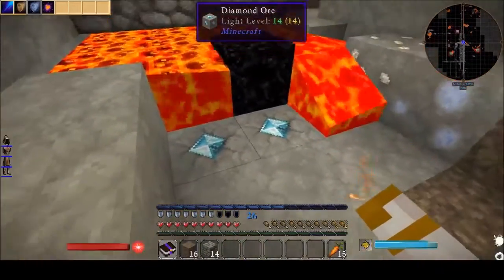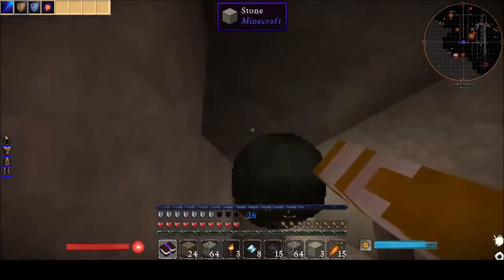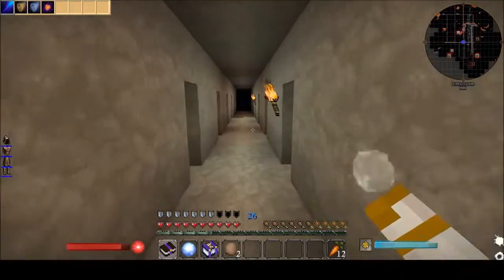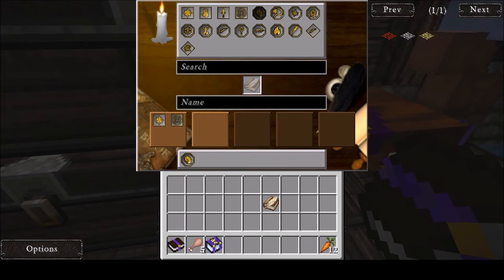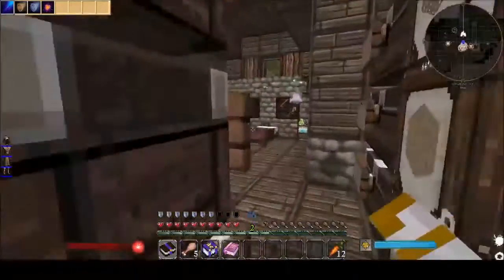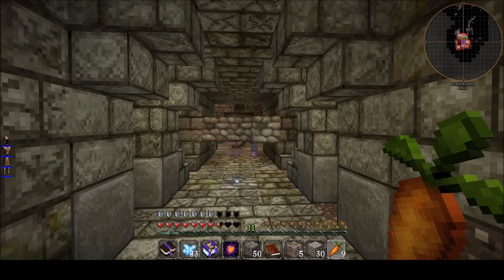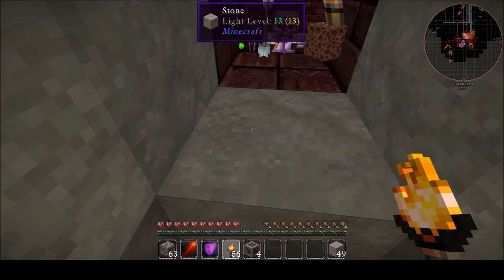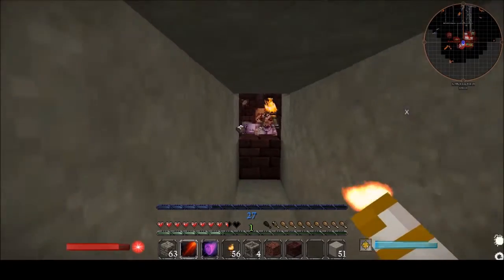Minecraft FTB Simply Magic 010: Earth Boss and Runic Death?!?! (Spoilers)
Fixxitt's Let's Play series on a bunch of mods he really doesn't know at all.  Let's see how he bungles this episode up!